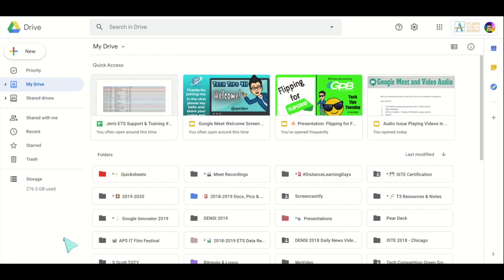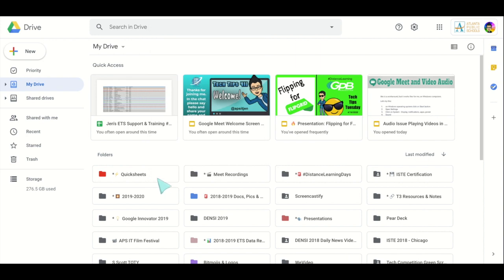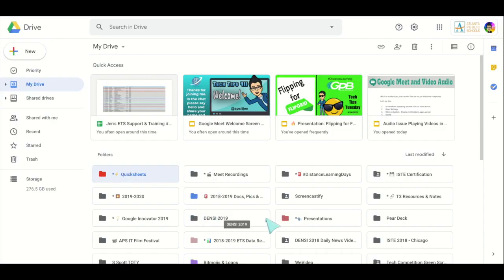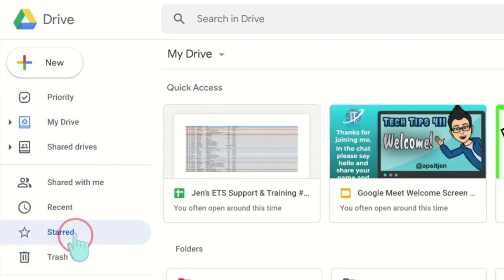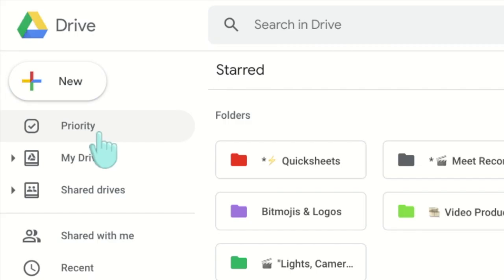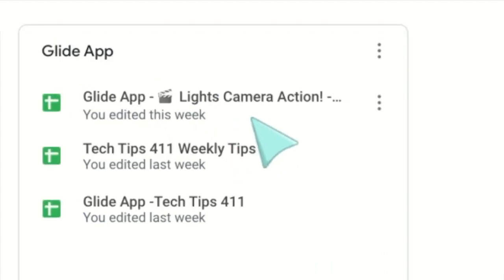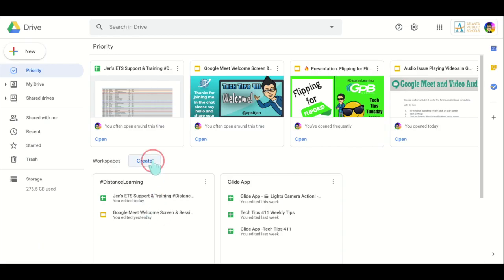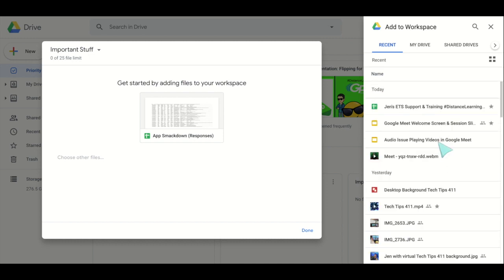Tips for Google Drive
Jen's Tips for Google Drive